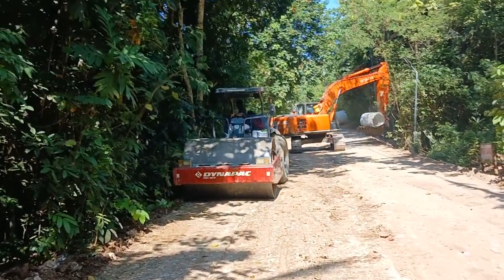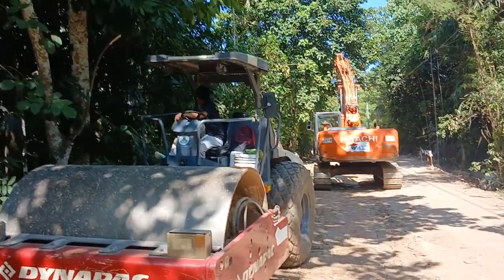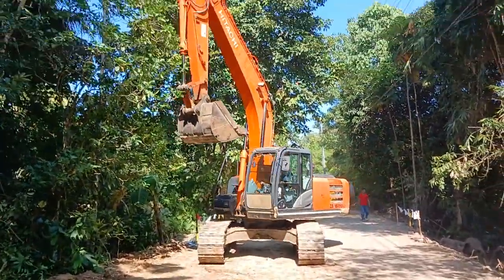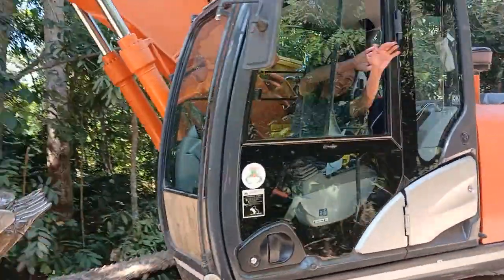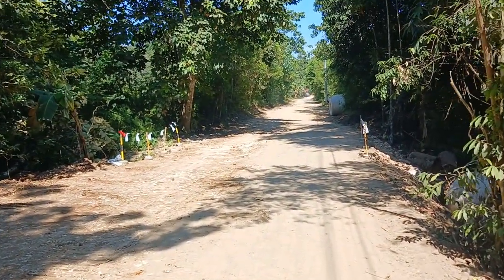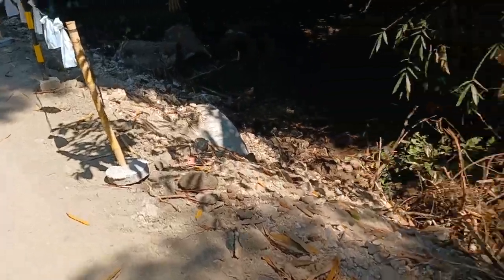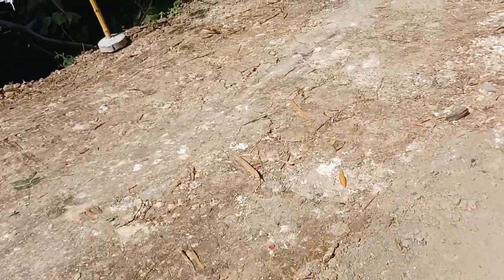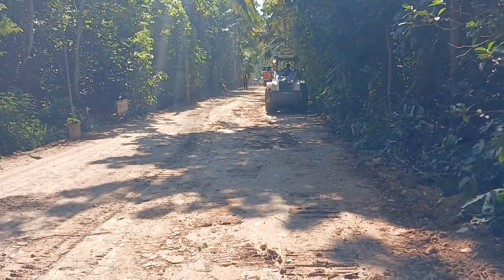Renewal of a formerly bumpy little village road between Cogon and our place, Vol 2